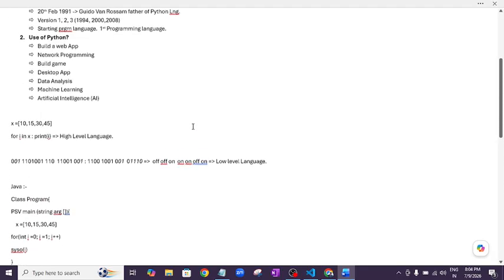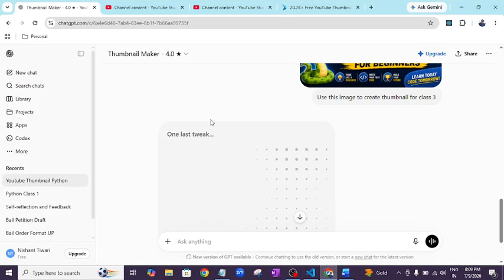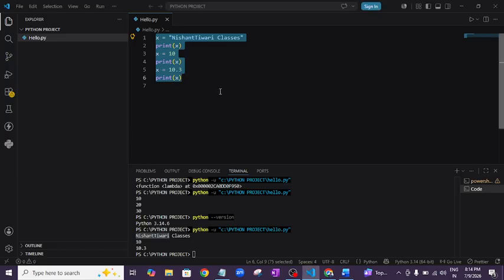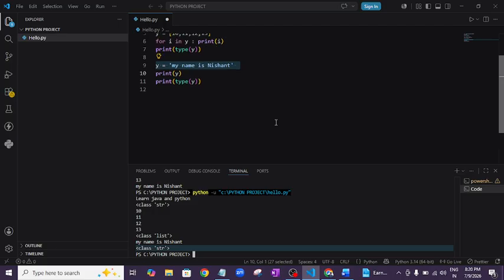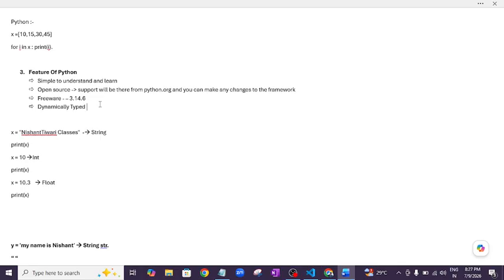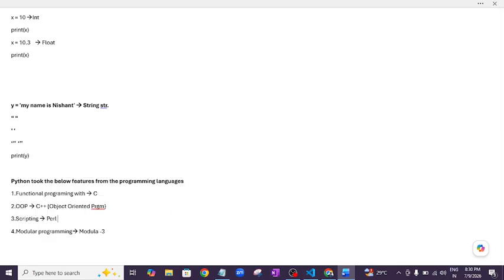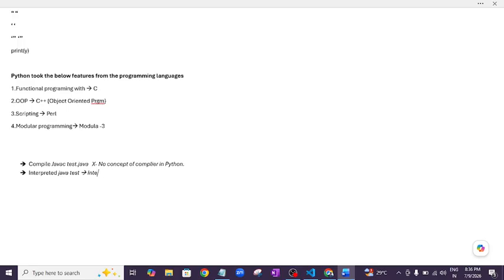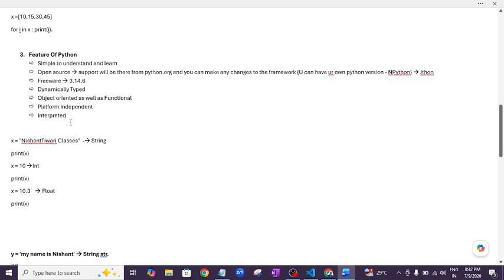Class 03 - Features Of Python